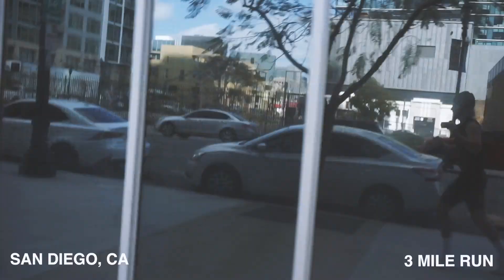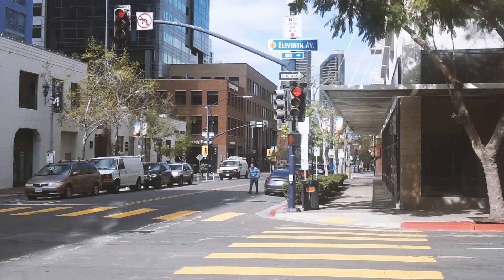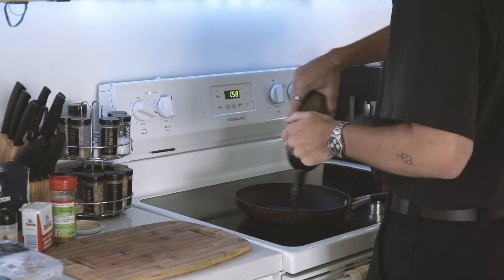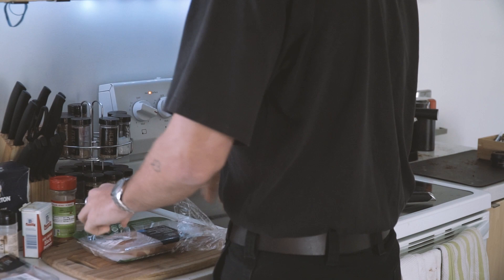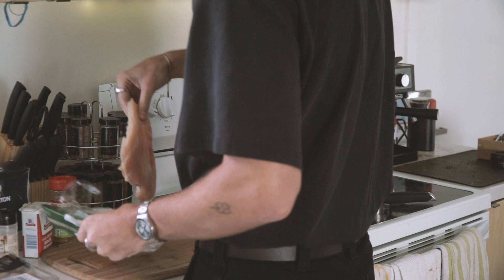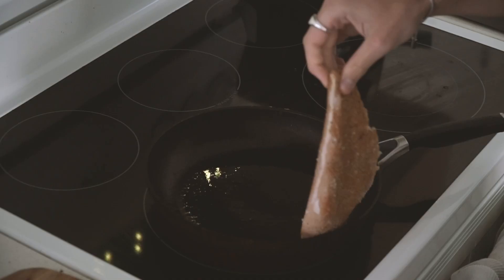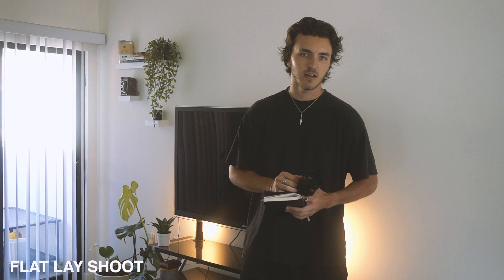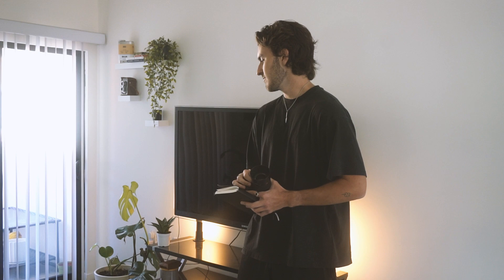BEHIND SOL EP. 04 | Flat Lay Photography + Workouts in San Diego